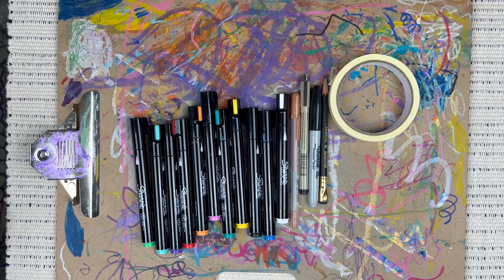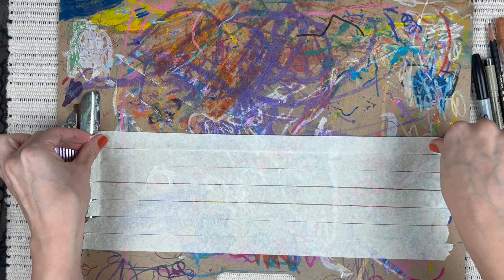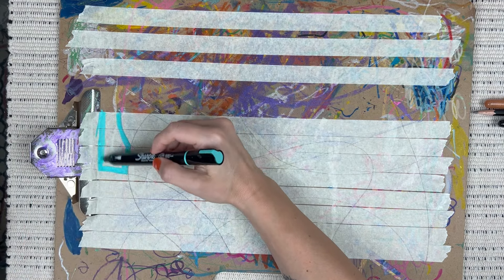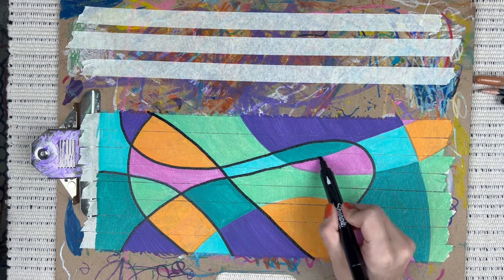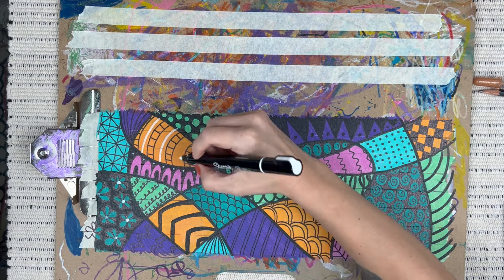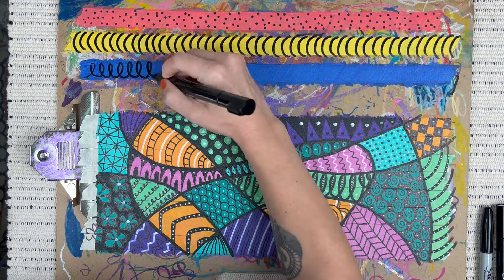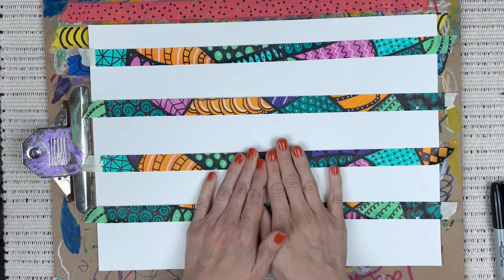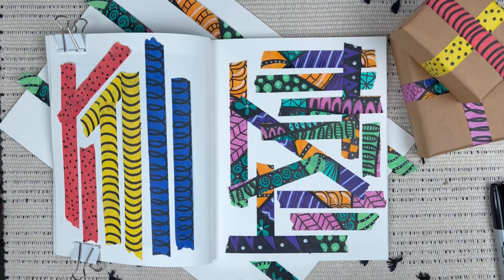Doodle Meditation on Tape | DIY Zentangle Washi Tape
In this video we're having fun with doodles on tape! Find relief & satisfaction with this easy, meditative practice. The bright, patterned tape that comes out of this process is fun to experiment with in various projects! You can use it in art journaling, scrapbooking, gift wrapping, and more.

P.S. Have fun! Try different doodles! Enjoy the process! Take deep breaths!

Art supplies used in this video:

- Art Alternatives artist tape
- art board
- pencil
- Sharpie permanent marker
- Sharpie Creative Markers (water-based acrylic)
- white paper & sketchbook (for testing tape result)

*In the intro, I show a Micron pen and gold gel pen, neither of which I ended up using (hey, it never hurts to have supplies on hand just in case!).

Time stamps:
00:00 - supplies
00:30 - putting tape down
01:22 - flowy pencil lines
01:44 - coloring in shapes
02:54 - tracing pencil in black
03:09 - adding doodles & patterns
03:49 - adding white accent details
04:35 - coloring & doodling top strips of tape
05:09 - peeling tape & sticking on white paper
05:36 - putting tape in sketchbook
06:59 - using tape for gift wrapping
07:08 - final results & farewell

~ Hi, I'm Jayme! I'm an artist and meditation teacher who loves helping people chill out and tap into their most creative self (I'm also convinced this is the recipe for making epic sh*t happen). Thank you for joining me here!